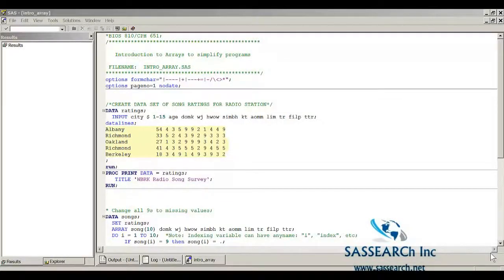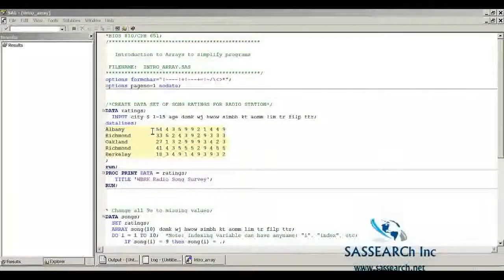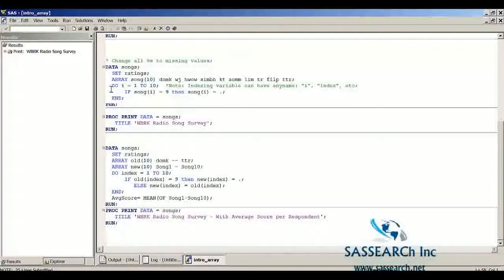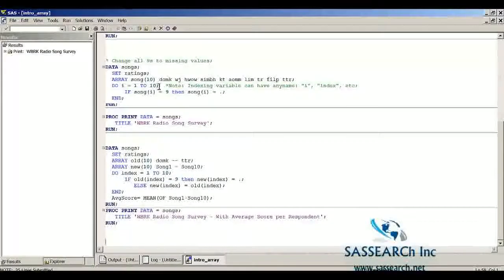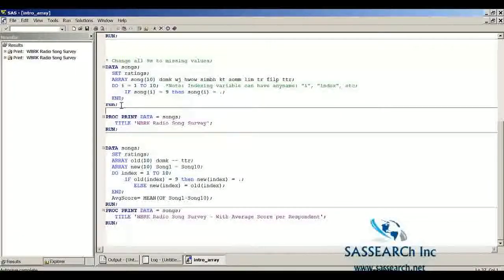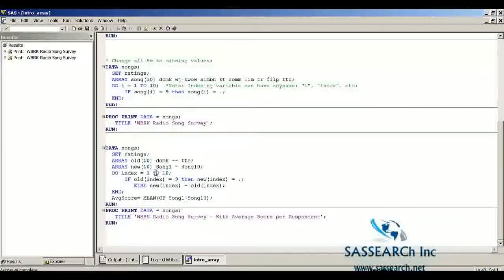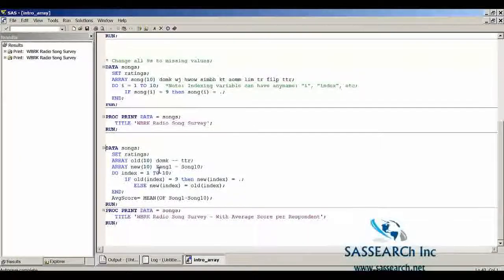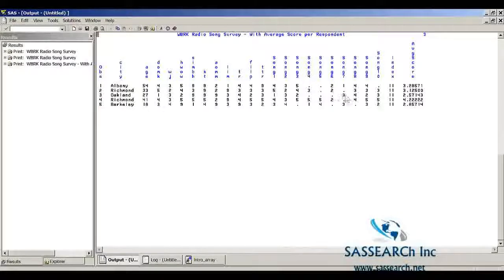SAS Base Programming Lesson 1 Intro to Arrays in SAS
SASSEARCh Inc provides SAS tutorials & SAS Online training to prepare for SAS, SPSS & R Statistics Training & Certification exam. It has a high level tutorial for the SAS Training & Certification exam. SAS is a world recognized Software that promotes the discipline of Business Analytic. SAS credentials certify your knowledge and experience in Business Analytic so you can be more confident at work and more competitive in the job market. We do serve in several industry types like finance, Clinical Research, Healthcare, HR Analytic, Finance and Marketing Research. SAS is a collection of modules that are used to process and analyze data. It began in the late '60s and early '70s as a statistical package (the name SAS originally stood for Statistical Analysis System). However, unlike many competing statistical packages, SAS is also an extremely powerful, general-purpose programming language